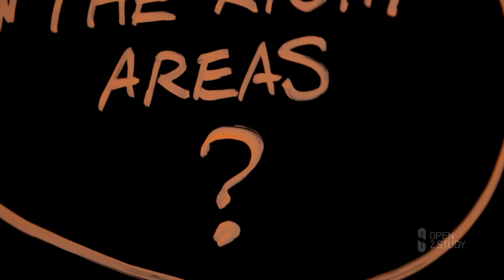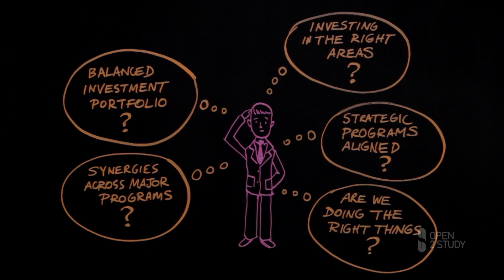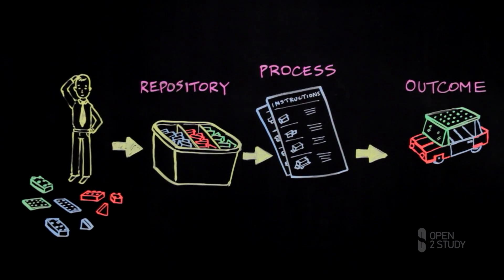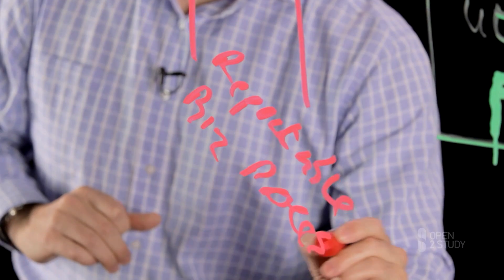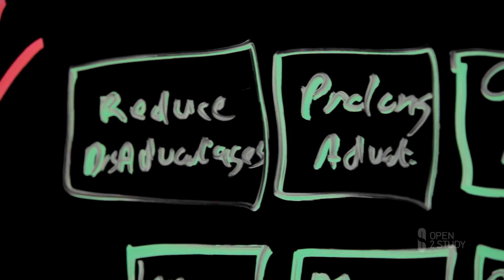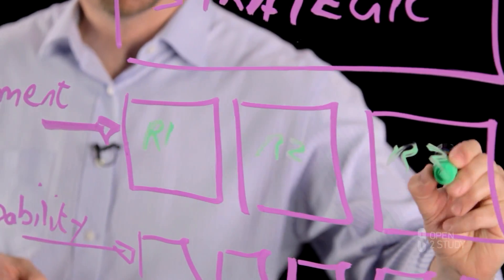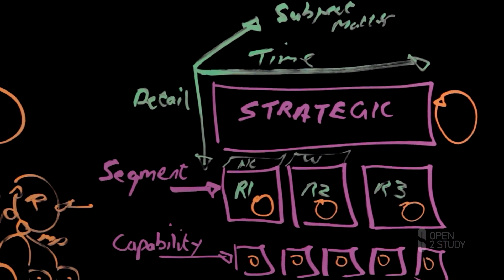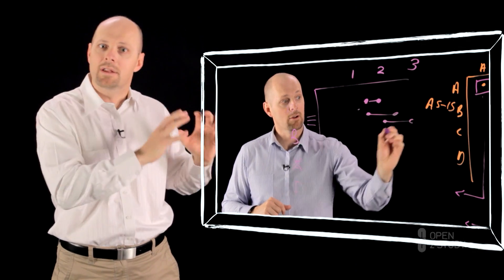Free Introduction to Enterprise Architecture Course - Overview - Open2Study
Introduction to Enterprise Architecture is a free subject provided by Open2Study. Anyone can enrol, so join the class

This subject isn't about the architecture of buildings. We borrowed that term to specifically talk about how we architect a business.

Imagine you're a small business owner or part of an executive team within an organisation. You're currently faced with a number of challenges. And those challenges vary from you're currently losing market share, you've got a product mix that's losing revenue, you've got some operational processes that are extremely inefficient across your organisation. Not only that, you've kicked off a number of projects across your organisation to be able to deal with some of these challenges. And you're not really sure whether those are the right projects and if you're investing in the right places to take advantage of some of these challenges.